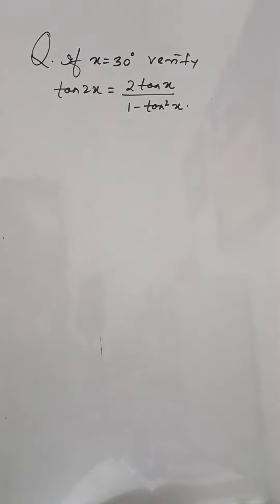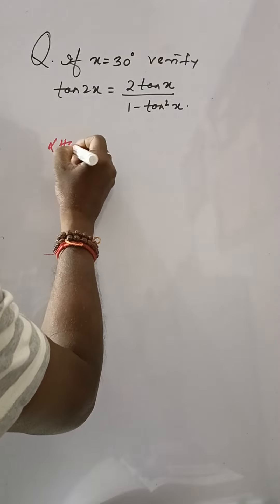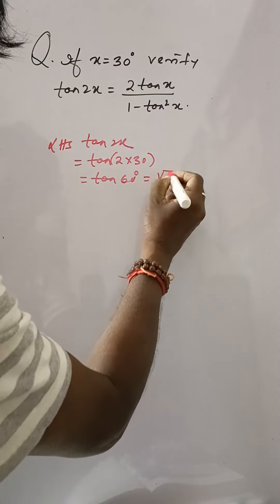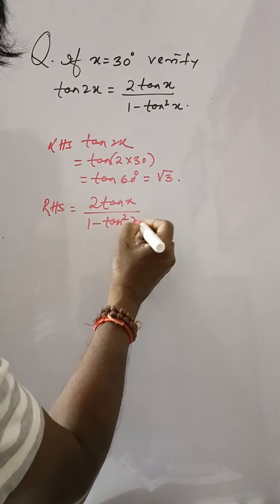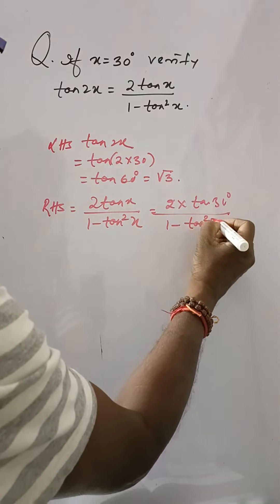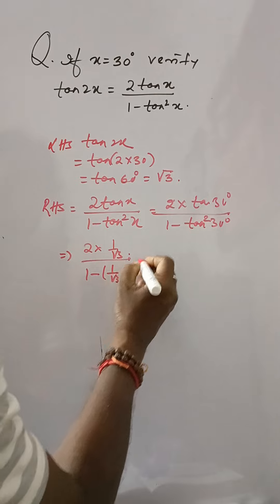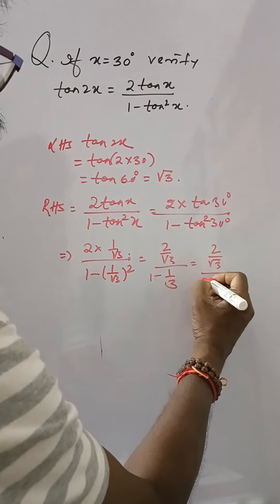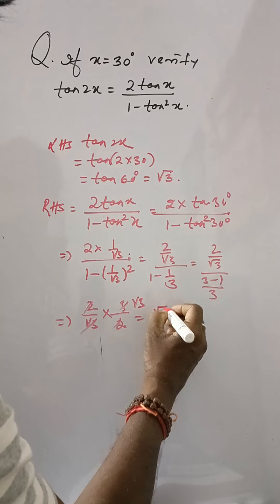TRIGONOMETRY CLASS X CBSE